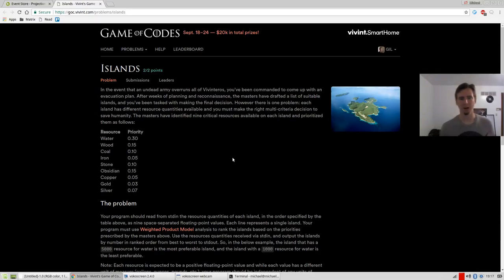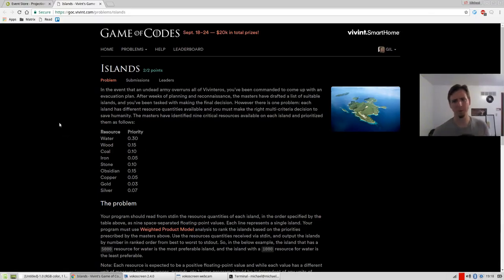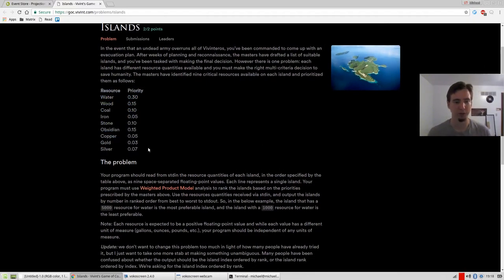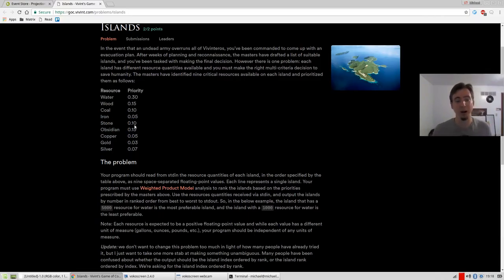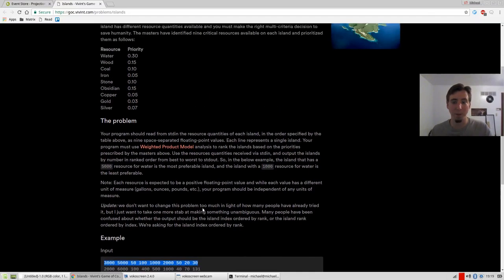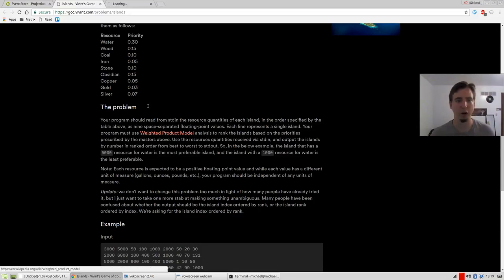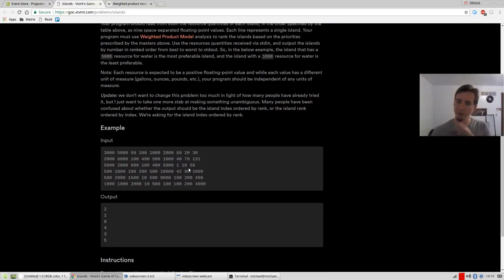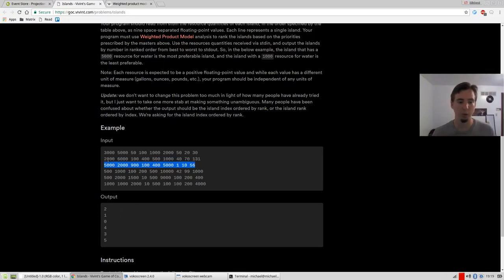Solving Game of Codes "Islands" Using EventStore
Let's solve the game of codes "Islands" problem using EventStore projections and a query.